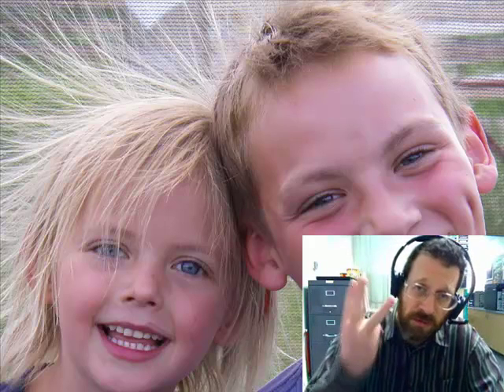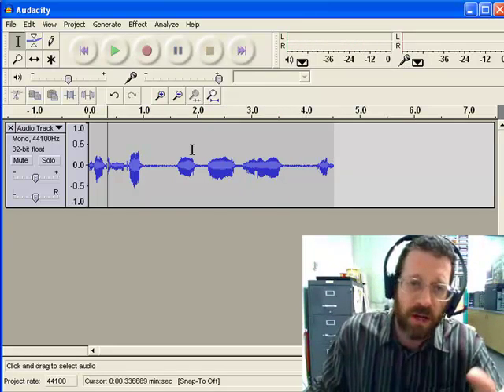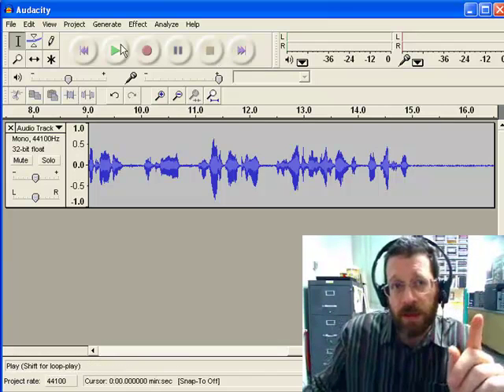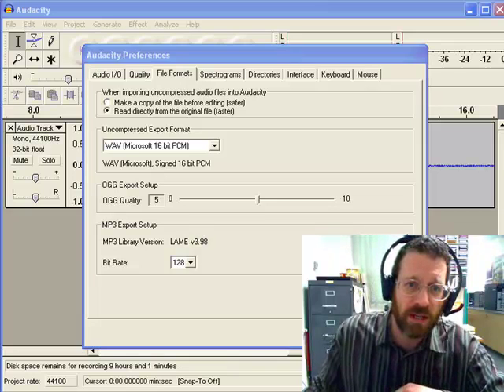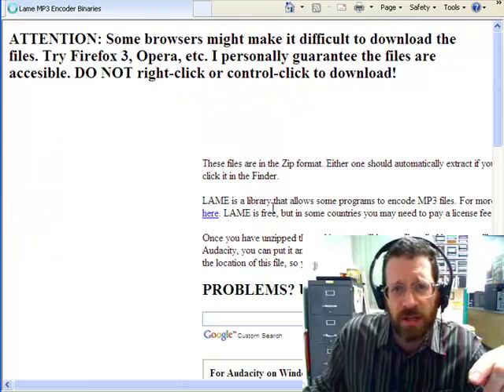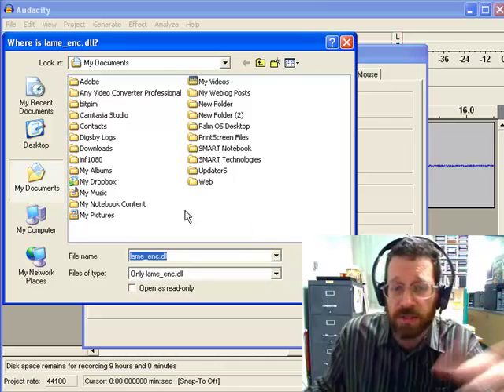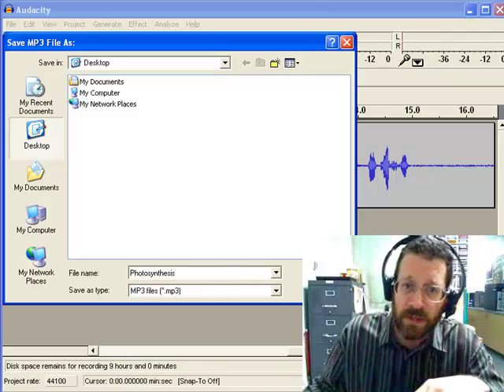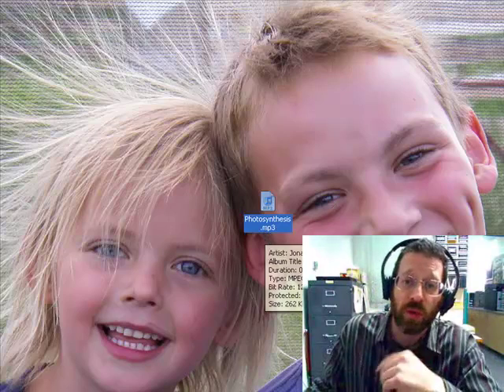Audacity Use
A very quick tutorial on how to use Audacity once it's installed. This is a fantastic program and you should look for other "how-tos" if you want to learn more. This is just, open, record, save as mp3